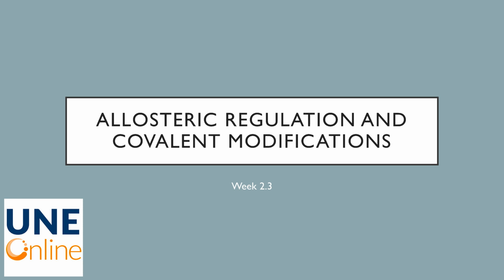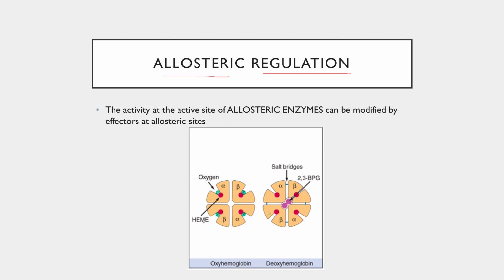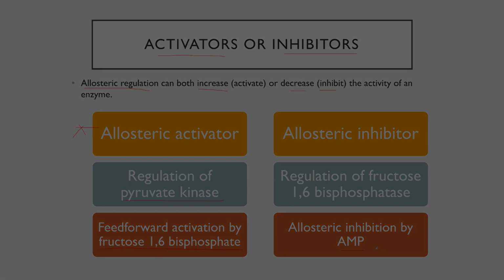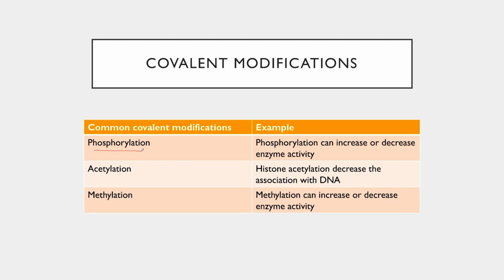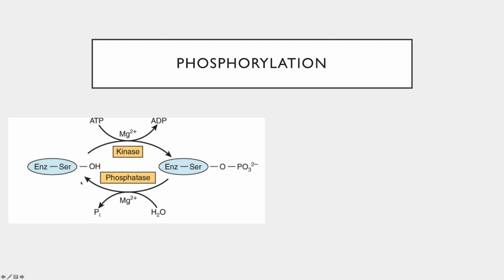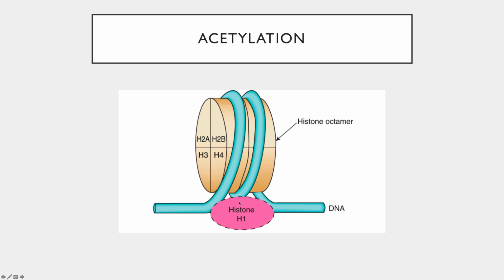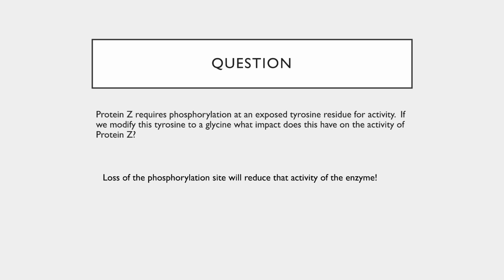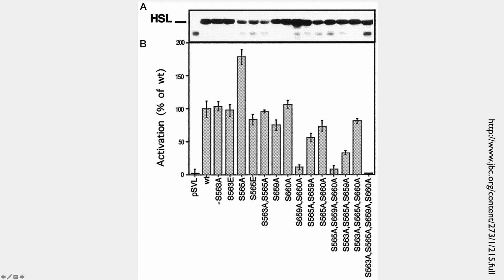CHEM 1005 - 2.3 Allosteric Regulators and Covalent Modfications